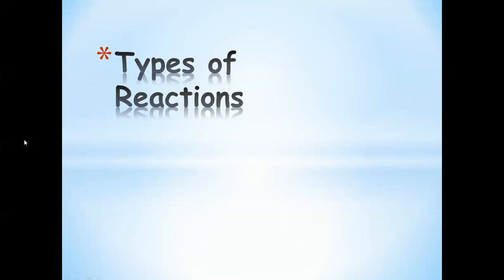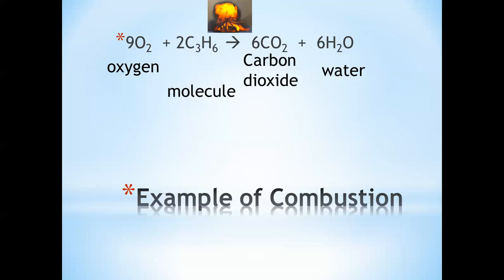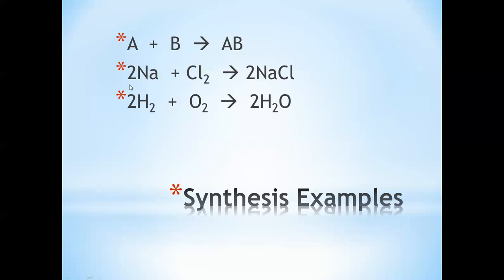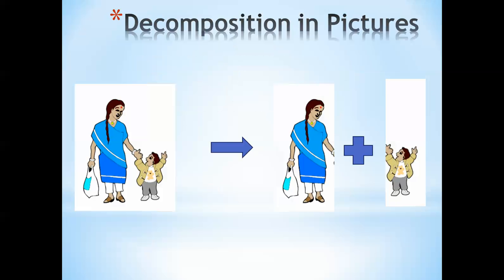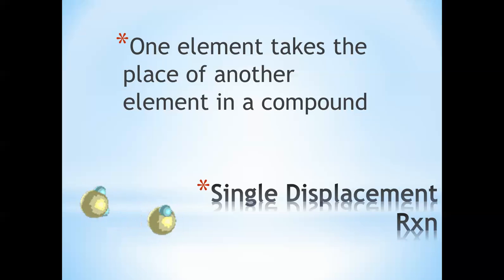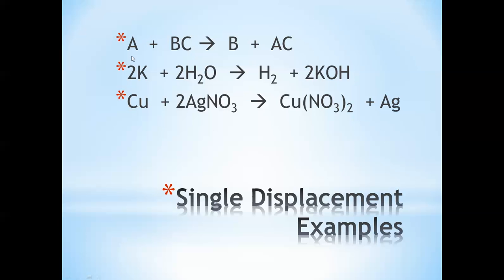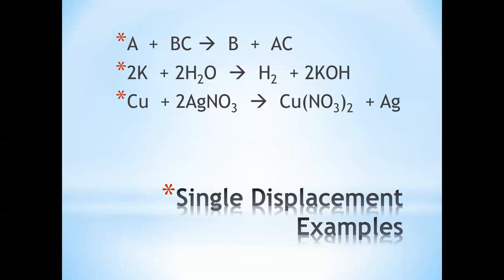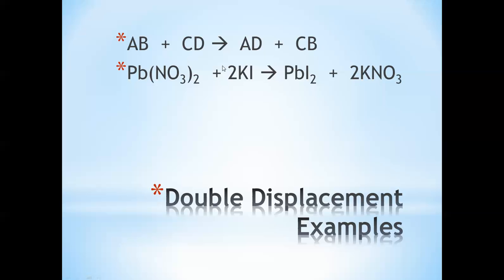Types of Reactions Video